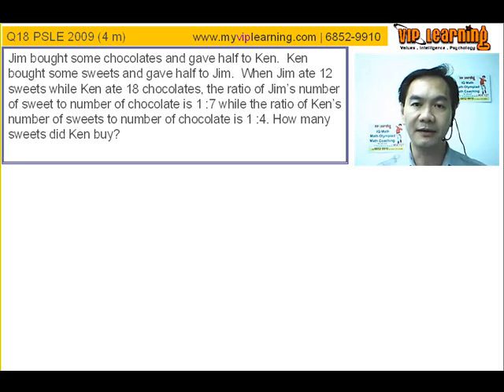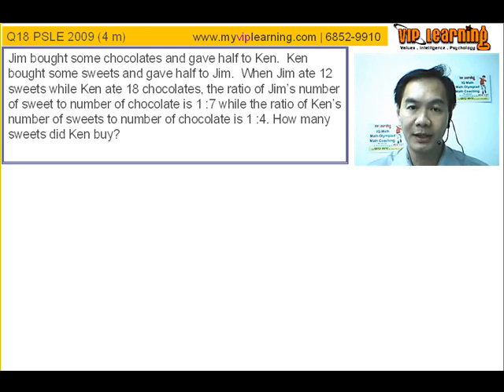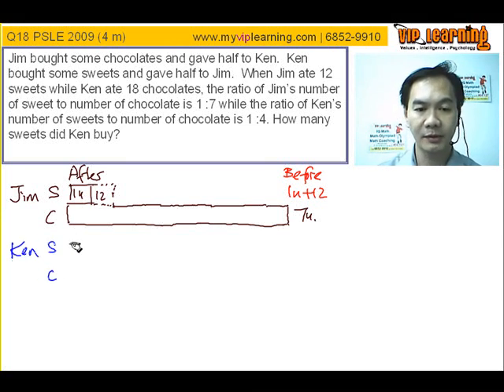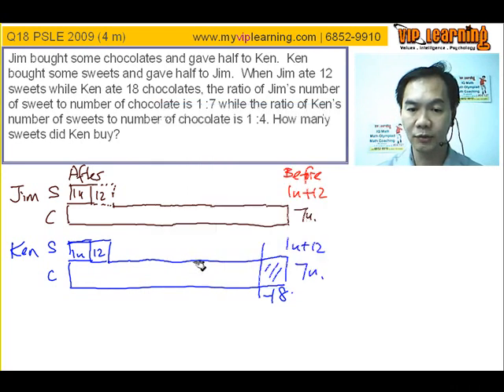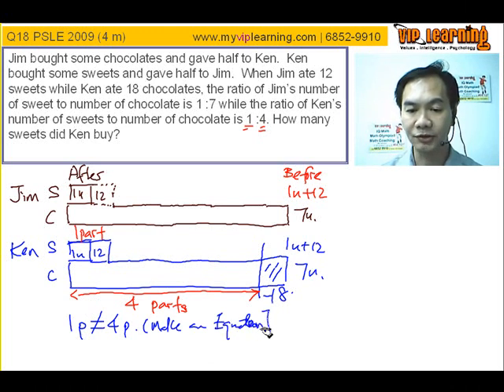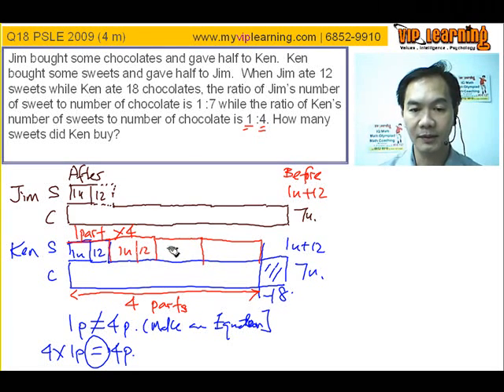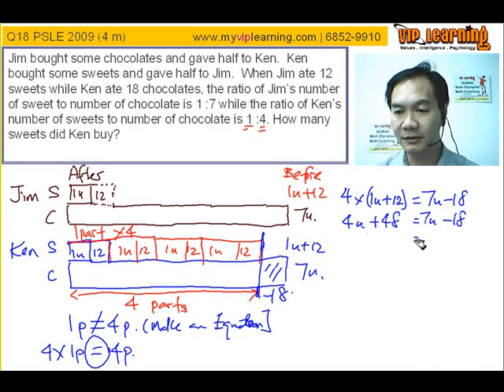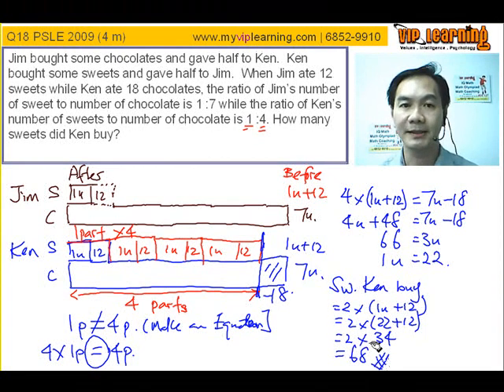PSLE Math Question 18 Solution by Model Approach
John Yong from Scharff-VIP Learning Centre shows students the simple and logical way to solve the 2009 PSLE Math Killer Question that stumped many students, parents and educators too. It also elicited precious tears from numerous students. Channel 8 TV program "Frontline" even invited students from top schools such as Hwa Chong and Nanyang Girls' School to attempt the question and many failed to solve it. At Scharff- VIP Learning Centre, students will learn how using logical reasoning skills and effective habits of the mind, cum proper techniques, being cross multiple method for this particular question, to handle challenging questions quite easily. Killer Question Series by Scharff VIP Learning Centre.

or contact VIP Learning Centre at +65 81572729